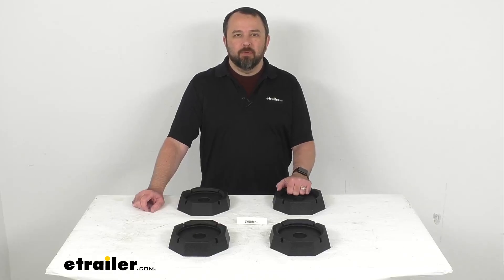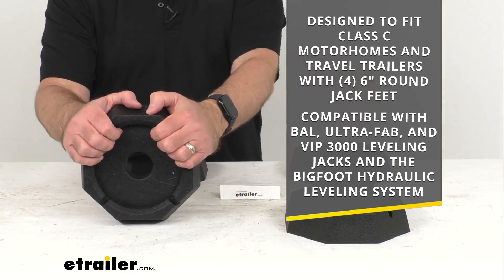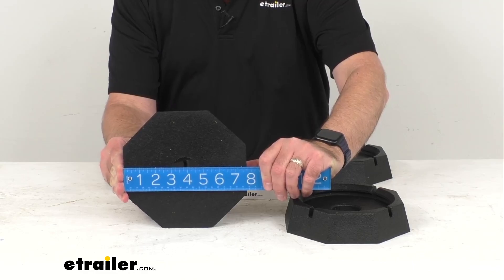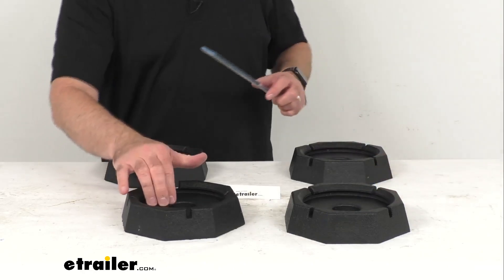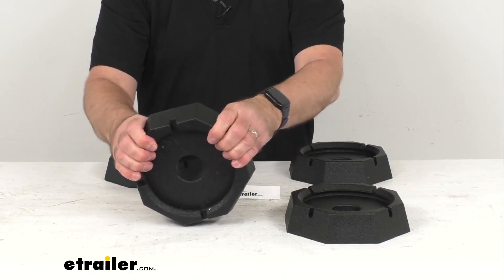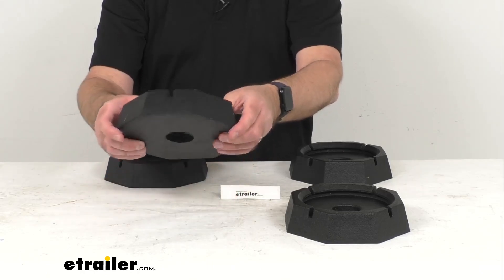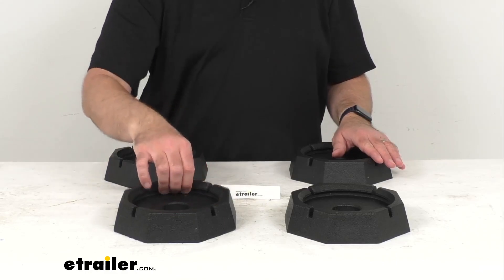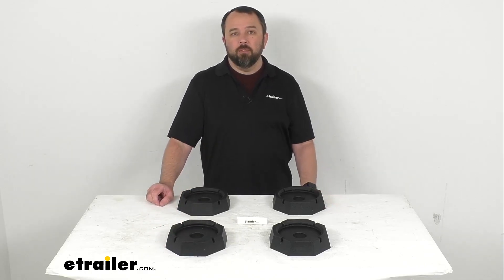etrailer | Review of SnapPad RV Jack Pads - Mini Jack Pads 6 Inch Round Jack Feet - SN59FR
Hi everybody, Andy here with etrailer.com, and today we're gonna take a look at these SnapPad Mini Jack Pads.  Now these heavy duty rubber pads are going to snap onto your RV's leveling jacks to make leveling faster and easier, eliminating the need to crawl under your trailer to position plastic pads or wood blocks.  These pads are designed to fit Class C motor homes and travel trailers with four six inch round jack feet.  And the these are also compatible with BAL, Ultra-Fab and VIP 3000 leveling jacks, and the Bigfoot hydraulic leveling system.  Now let me go ahead and retrieve my ruler here.  I'm just giving you some measurements that should prove helpful for you.

So looking at the overall diameter, as you can see, we're sitting right at 7-3/4" in diameter.  The overall height, we're sitting right at about 1-3/4" tall.  And then the height from the top of the foot platform to the lip of the pad is about 3/4".  And I weighed one of these pads earlier and they weigh right under two and a half pounds.  So the increased surface area of your leveling jack's feet is going to give you added support for your trailer, preventing sinking into soft ground, unlike your smaller metal feet.

And these pads are made here in the USA of durable heavy duty rubber that are actually made from recycled tires.  They're going to grip uneven terrain and prevent your metal feet from rusting or bending.  The built-in drains are going to release moisture to prevent your jack feet from corroding and they're going to serve as a cushion so your metal feet won't crack or chip away at your driveway and they're going to help dampen vibration from inside your motor home that could cause shifting.  Now, there's not going to be any need to remove or replace these pads, or carry other jack pads or blocks around with you.  These are gonna be a simple one-time installation.

You're simply going to line up the pads beneath your jack feet and lower each foot until the lip of the pad fully engages and locks into place.  You'll actually hear a snapping sound once the pad is securely installed.  So installation is permanent, and once you have the snap pads secured, you're never going to have to worry about crawling under your RV to place pads again.  Well, that's going to conclude our look today.  I do hope that it was helpful for you.